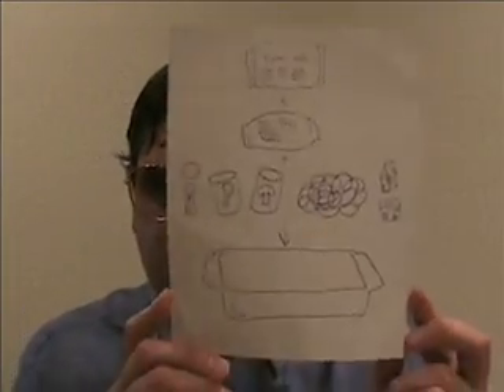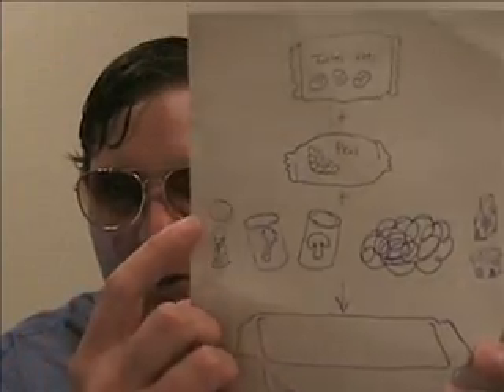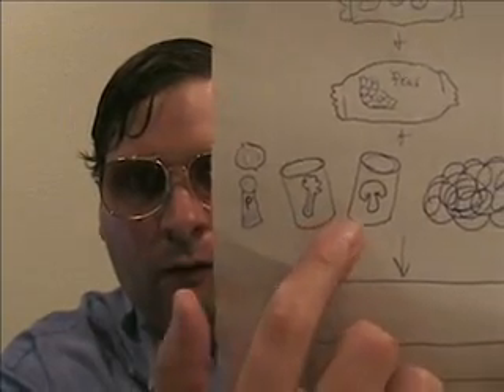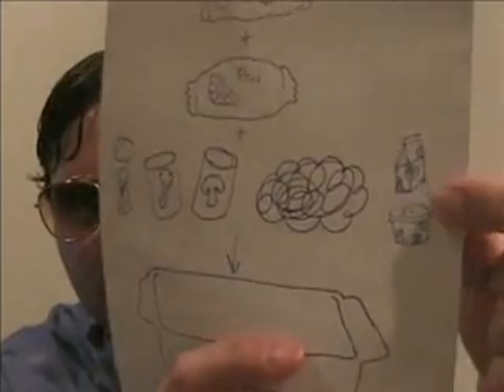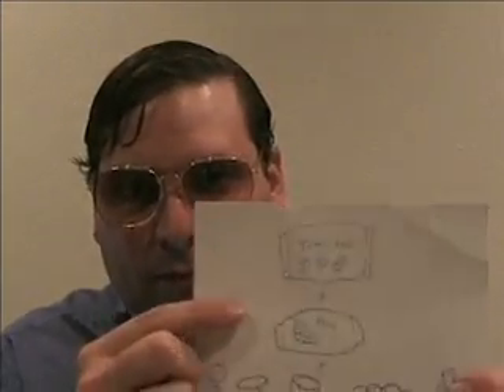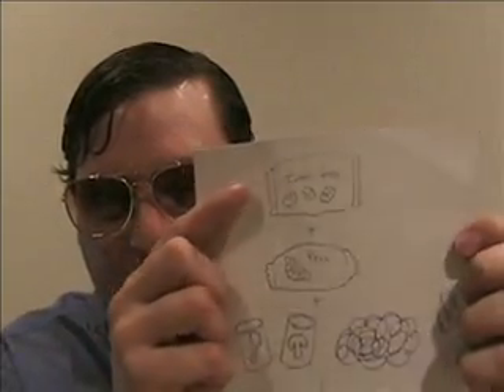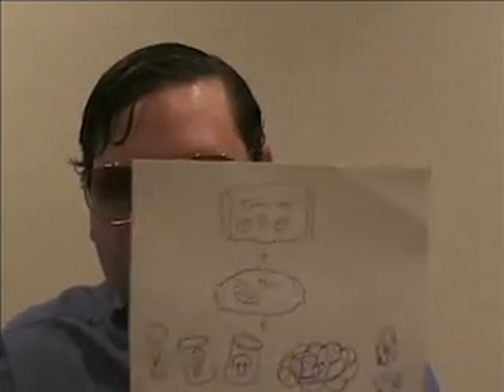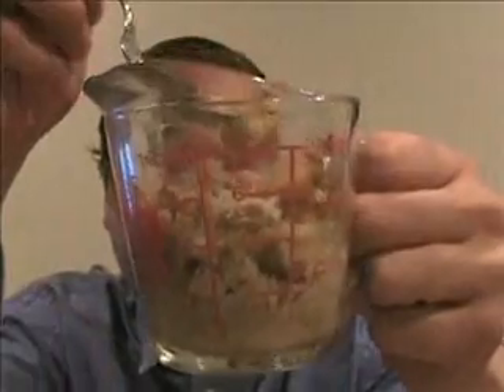Stew's Views: Tater-Tot Dish (2 of 2)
This is a two-parter. In this part, I show you my favorite tater-tot dish recipe.
I forgot to mention you should use a pound and a half (or two pounds if you like the taste of the meat and are really hungry) and you should brown the onion with the meat in the frying pan. thank you.  Stew